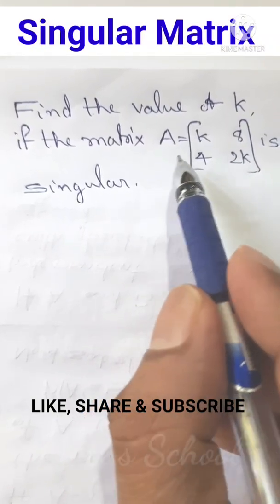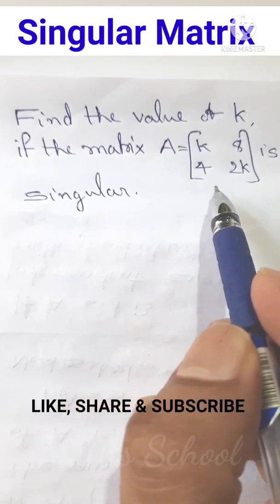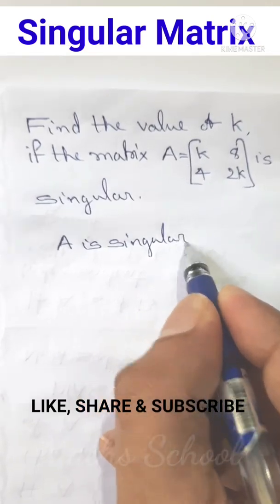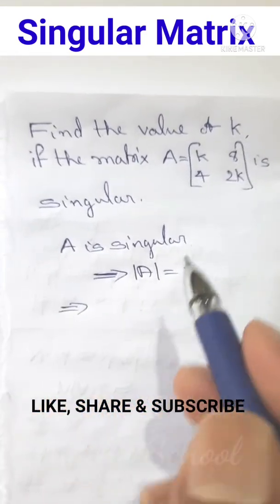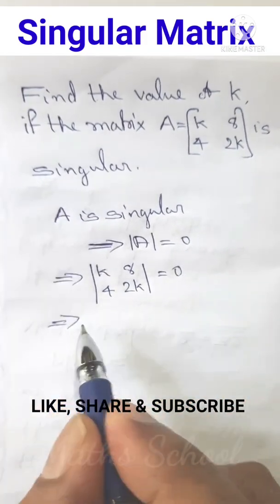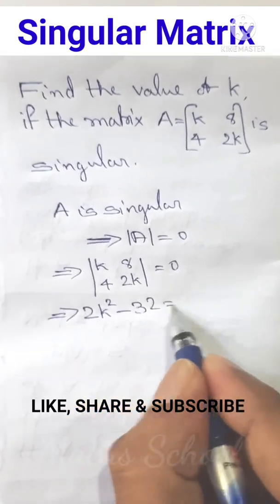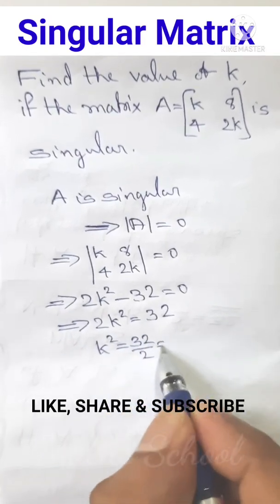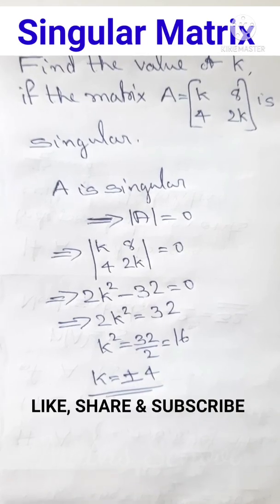108. Determinants / Singular Matrix / Plus Two Class 12 Mathematics/ CBSE class 12 Sample Question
Matrices
Plus two Class 12 NCERT Mathematics
Singular Matrix
CBSE sample question